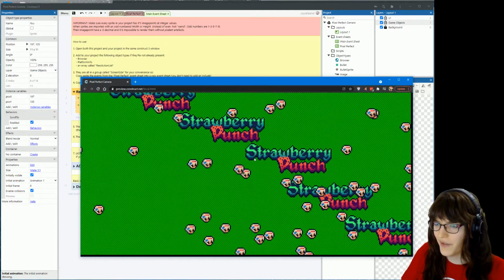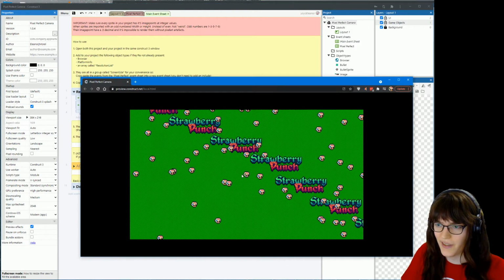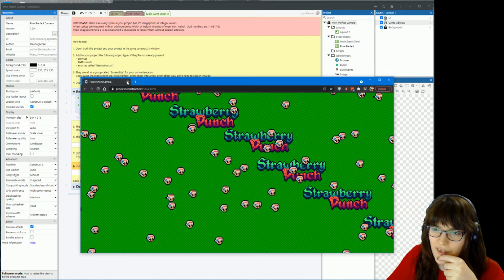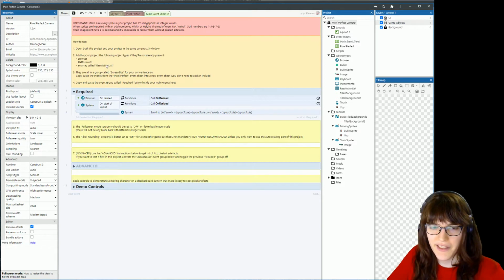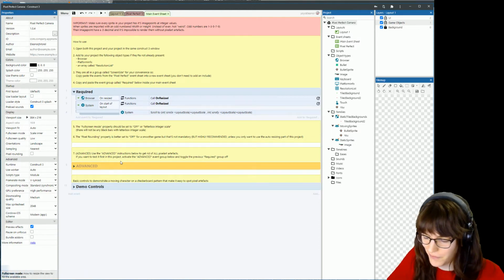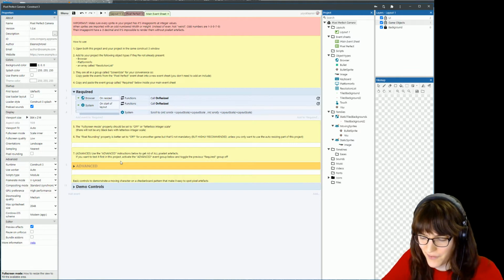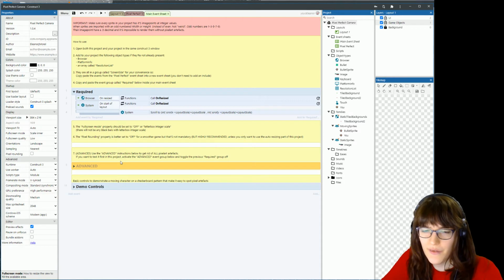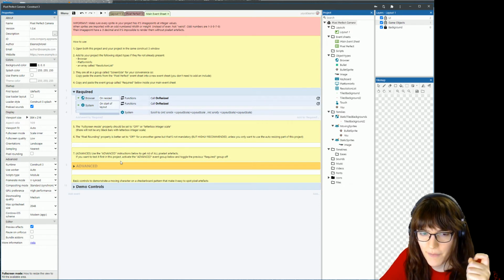My Construct3 "Pixel Perfect Camera" template, Explained